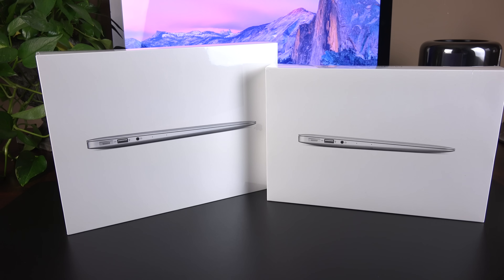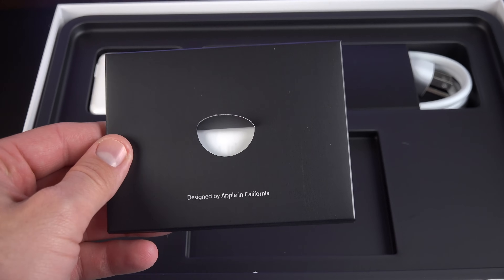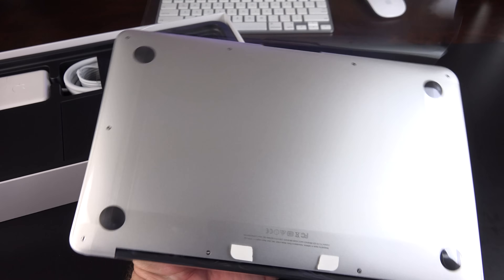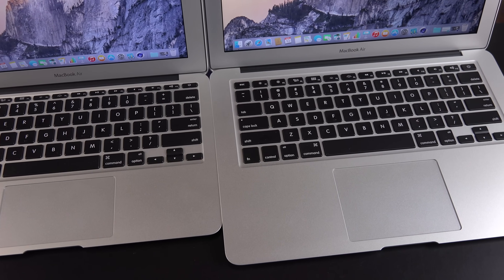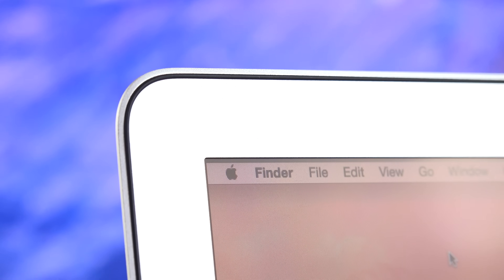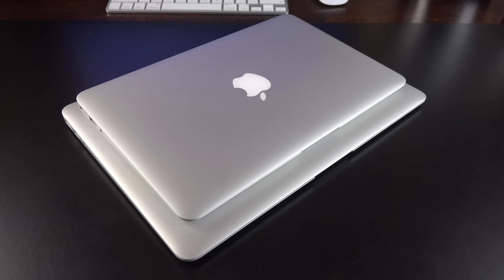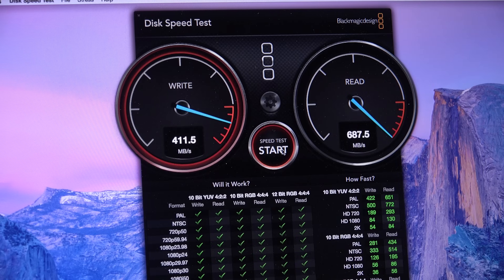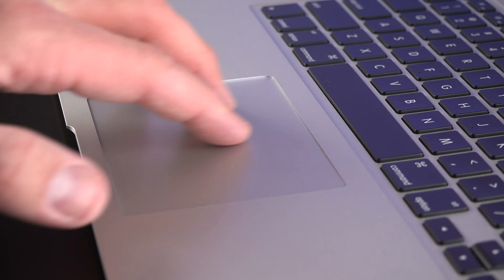Apple MacBook Air 11" & 13" (2015): Unboxing and Comparison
Detailed unboxing & comparison of the 2015 MacBook Air 11" & 13" with Broadwell CPUs, Thunderbolt 2, and Intel HD Graphics 6000.  Includes benchmarks and comparison to the previous generation MacBook Air.

11-inch = $899
13-inch= $999

Quick Specs (11" and 13")
CPU: 1.6Ghz Intel Broadwell Core i5 Dual
RAM: 4GB
GPU: Intel HD Graphics 6000
Storage: 128GB SSD (13"=Samsung, 11"=SandDisk/Marvell)

Displays:
11.6-inch: 1366 by 768 (135PPI)
13.3-inch: 1440 by 900 (127PPI)